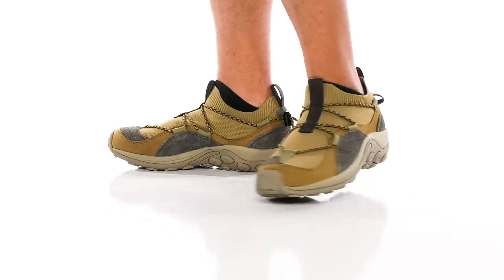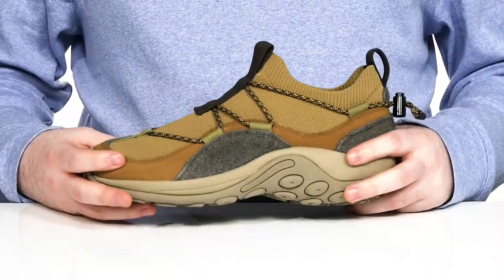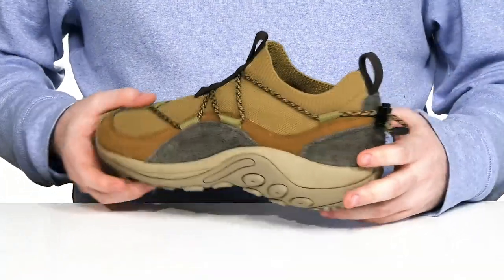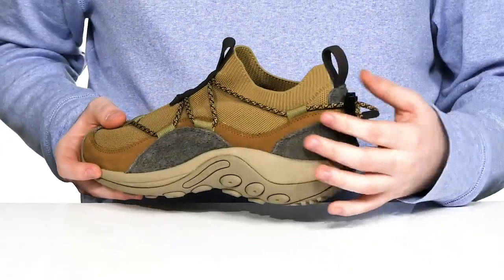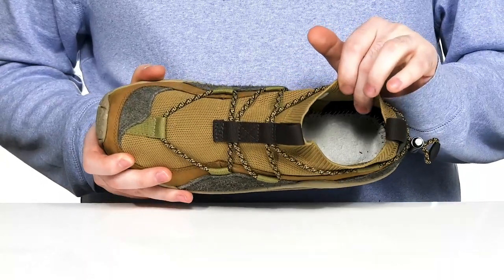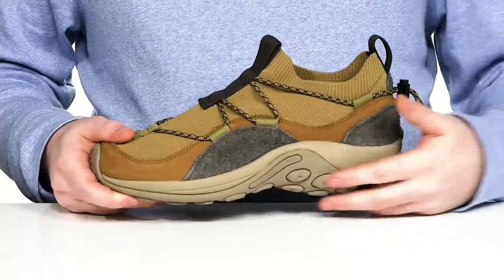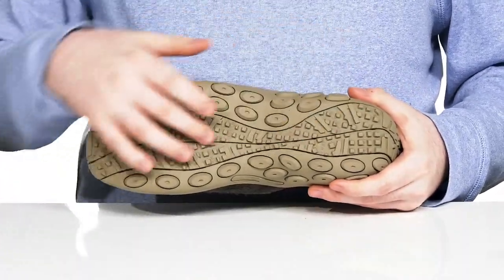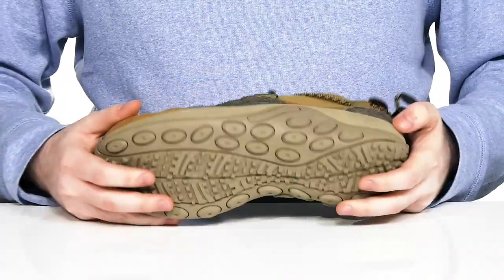Merrell Jungle Moc Explorer SKU: 9518315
Add an edgy touch to your day-to-day look by slipping into the Merrell&reg; Jungle Moc Explorer shoes.
Durable suede and textile upper.
Breathable mesh lining.
Removable EVA insole for added comfort.
Air Cushion in the heel ensures shock absorption and adds stability.
Toggle lace closure for a snug fit.
Pull tabs and elasticized collar for easy on/off.
Rubber outsole for maximum flexibility.
Imported.